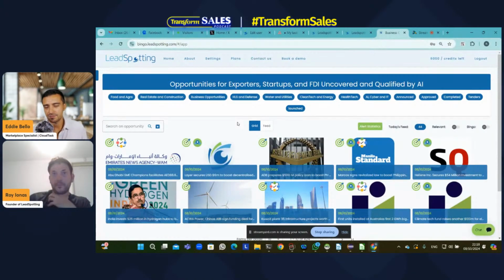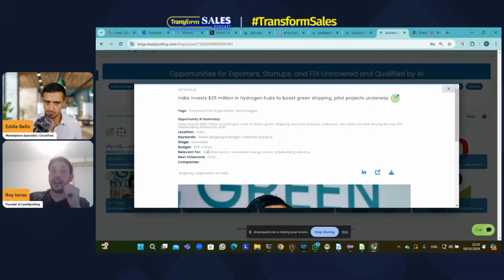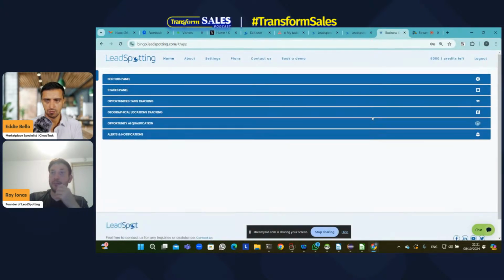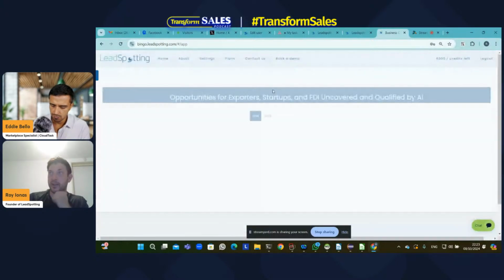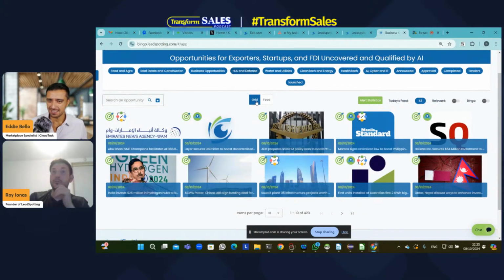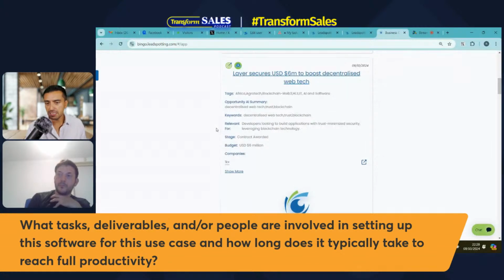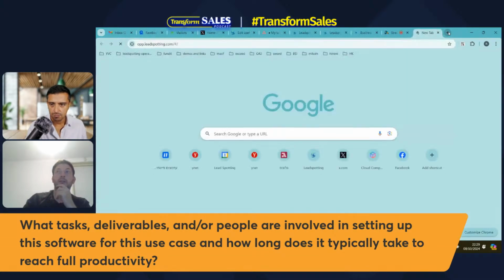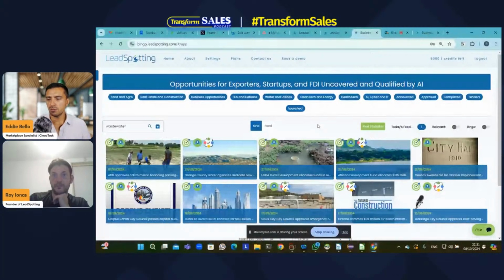Sales Intelligence Software for Startups | Bingo Demo by LeadSpotting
In this episode of the Transform Sales Podcast: Sales Software Review Series, Eddie Bello 💡, Marketplace Specialist at CloudTask, is joined by Roy Ionas, Founder & CEO at LeadSpotting, to discuss Bingo, a cutting-edge Sales Intelligence Software designed to help startups, exporters, and investors uncover and qualify business opportunities globally. Bingo uses AI to scan and analyze news articles, filtering by keywords and prompts to identify potential business opportunities that match your criteria.

Roy shares how Bingo empowers companies by automating the process of gathering valuable sales opportunities from global news. He highlights the challenges revenue leaders face when trying to stay on top of breaking business opportunities and how Bingo solves this problem by offering tailored, real-time insights into the sectors and geographies that matter most.

Listeners will learn how Bingo saves time and improves efficiency by providing summaries of news articles that match specific business criteria. Roy also demonstrates how Bingo filters opportunities based on key factors like budget size, sector, and geography, enabling businesses to prioritize high-value projects without manual searching.

Find out how Bingo can transform your business development strategy by giving you quick access to qualified opportunities that can fuel your pipeline. Roy emphasizes the ease of use and powerful features of Bingo, including its ability to filter and qualify opportunities based on real-time news from around the world.